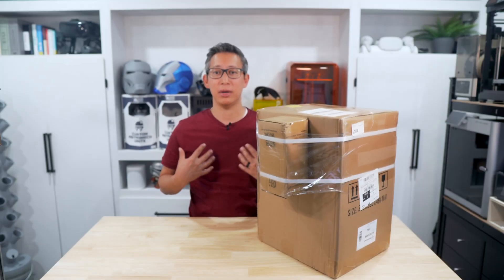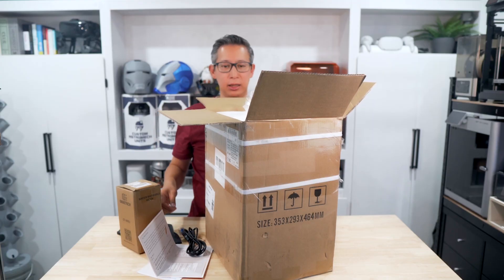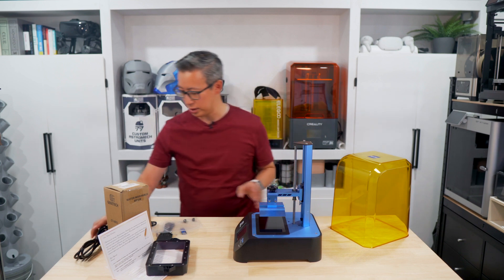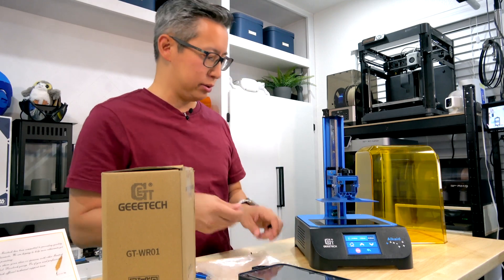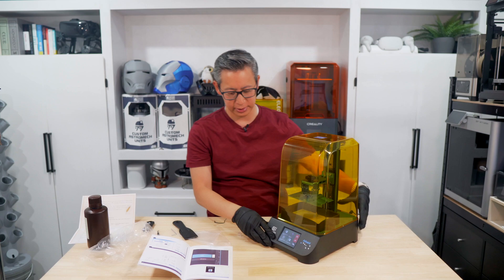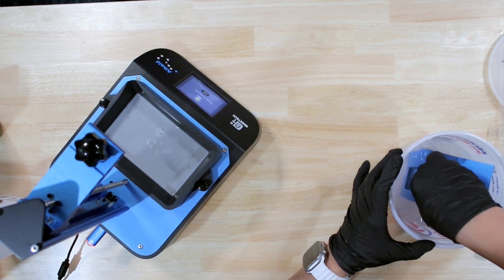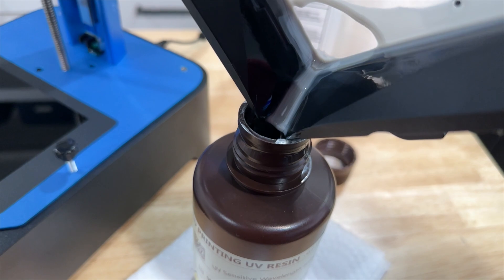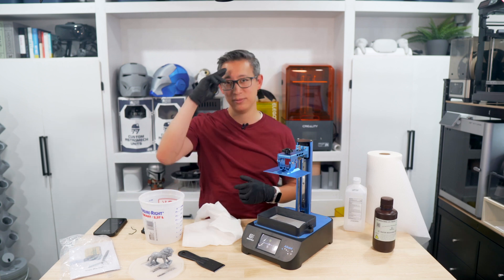Amazing low-cost 3D Printer | Geetech Alkaid Resin 3D Printer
This 2K Mono 3D Resin Printer from Geetech is one of the most affordable 3D Resin Printers available.  The cost however is a bargain due to the quality and capabilities of the printer, which makes it one of the most affordable and best options for those of you who are just starting with 3D printing.

$3 off code for Alkaid:  3uilDStudio